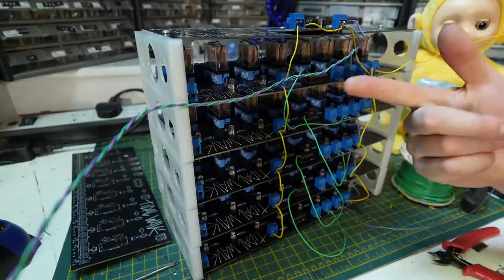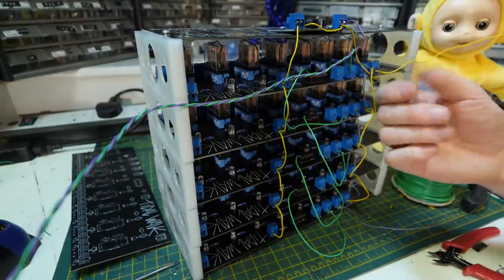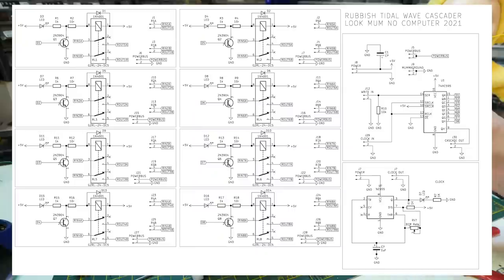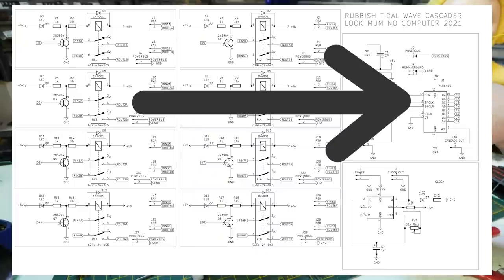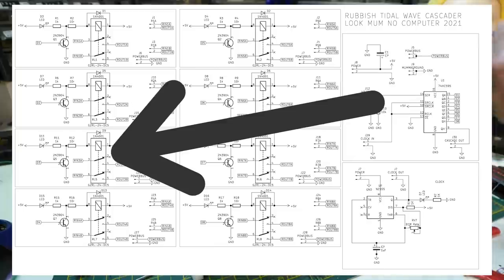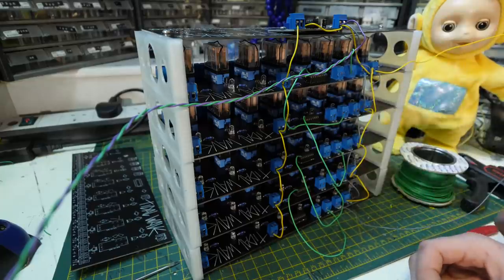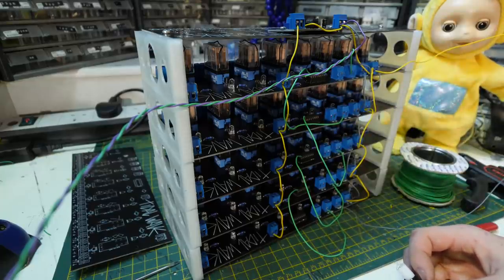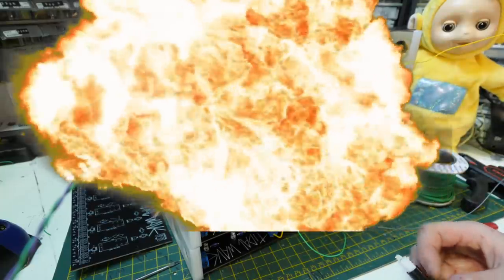Relay Nerve Centre - TELETUBBY TIDAL WAVE PART 2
Testing The Control Centre This Week!
WAV FILES OF RELAY SOUNDS TO USE AVAILABLE HERE amongst other stuff :-